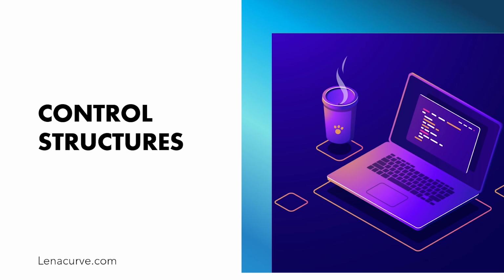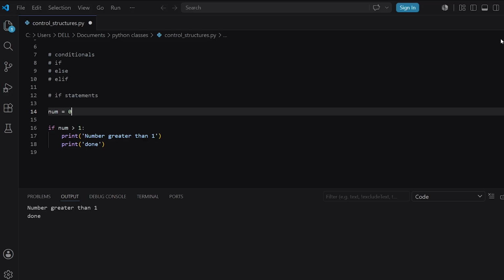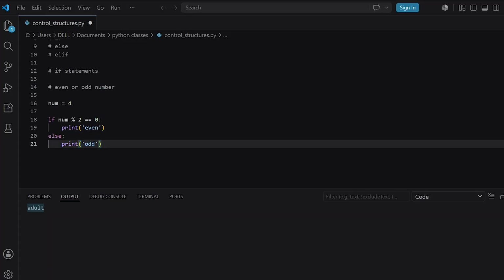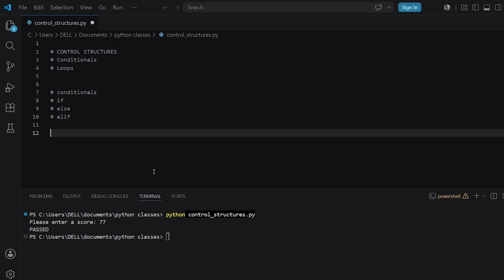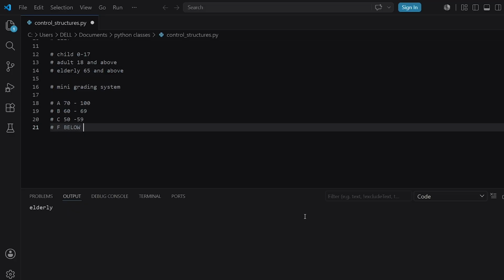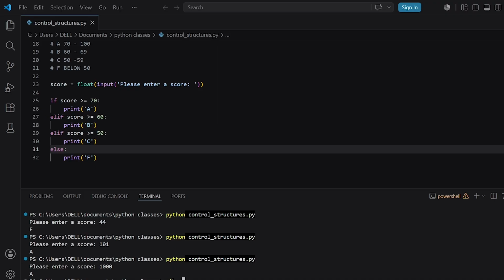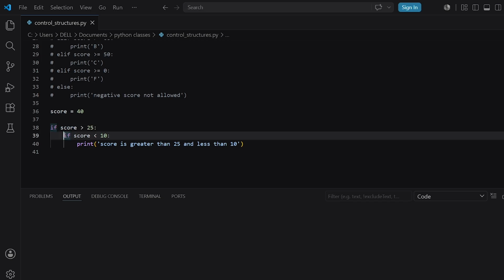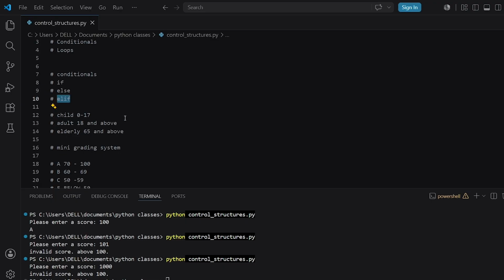Python If, Else & Elif Explained | Python Conditional Statements for Beginners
Conditional statements allow your Python programs to make decisions based on different conditions. In this beginner-friendly tutorial, you'll learn how to use if, else, elif, and nested if statements to control the flow of your programs with practical examples.

Whether you're just starting your Python journey or reviewing the basics, this lesson will help you understand how decision-making works in Python.

In this tutorial, you'll learn:

✅ The elif statement
✅ How conditional statements work together
✅ Building a simple grading system

By the end of this tutorial, you'll be able to write Python programs that make decisions based on different conditions.

00:00 Python Conditional Statements Overview
01:00 The if Statement
04:20 The else Statement
11:20 The elif Statement
15:00 Mini Grading System Project
21:00 Nested if Statements